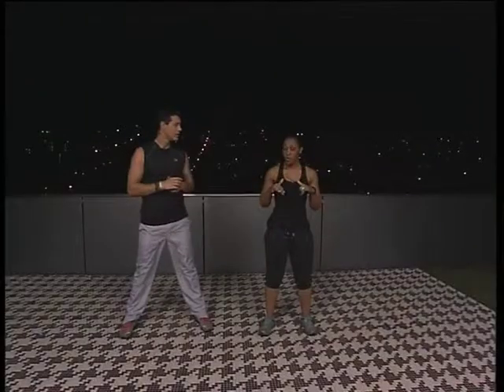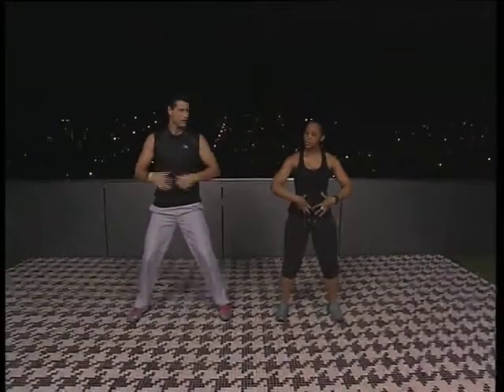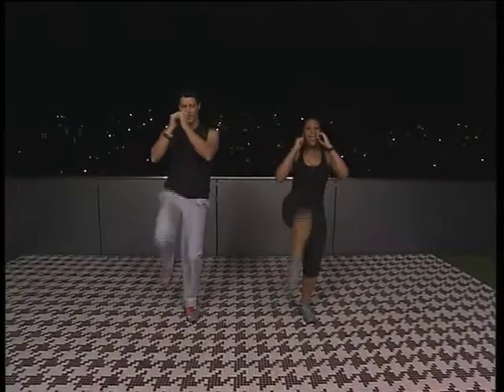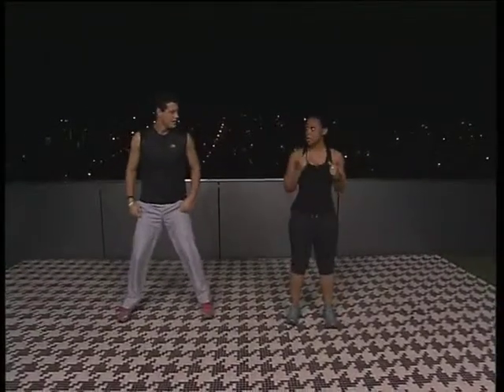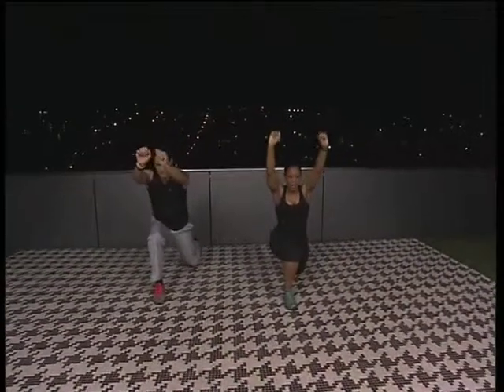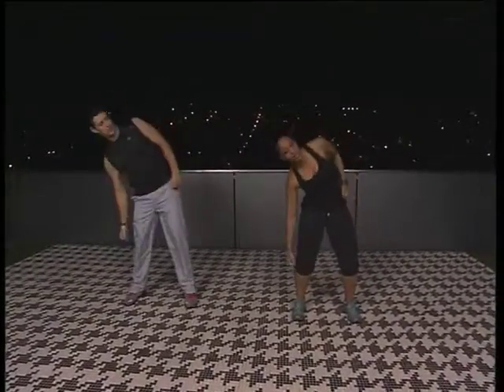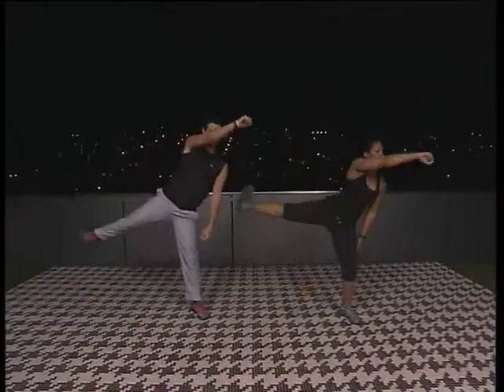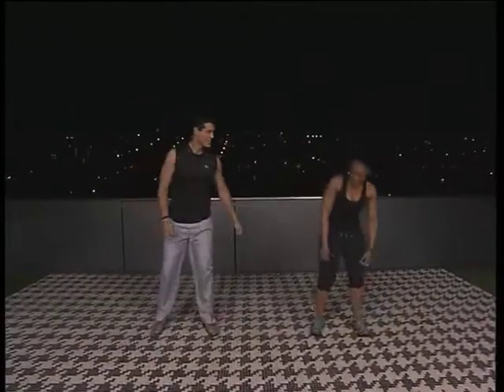Fitness with Zamo Nene: Explosive Women's training 2- Part 1 (10 July 2014)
People's lives tend to be very busy and we also have many excuses as to why we don't exercises. Expresso's fitness inserts show that there are many forms of exercise or training. The idea is to pick something you like and to stay active. Today we demonstrate exercises that can be done at home, without a lot of fuss and the hassle of going to a gym. The focus is on women's problem areas: Bum, thighs, Abdominals and arms.